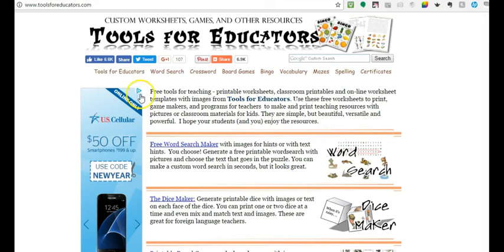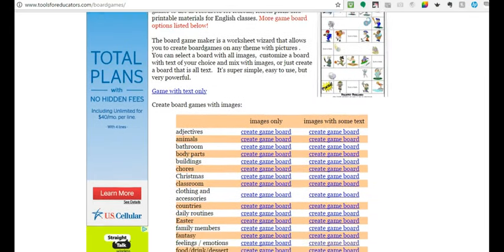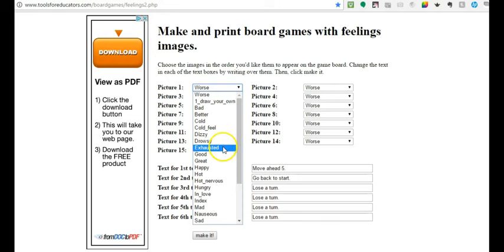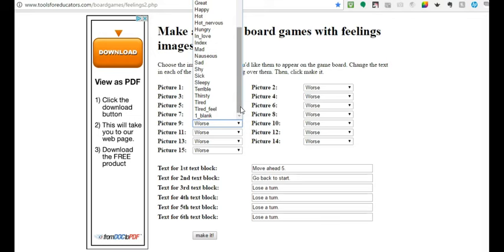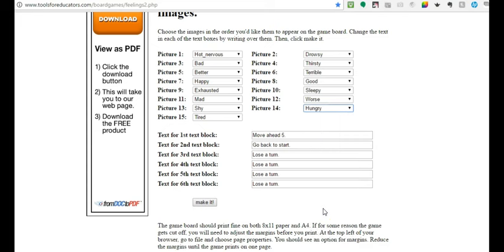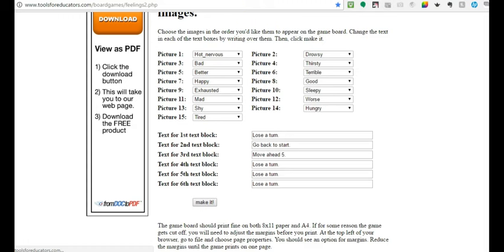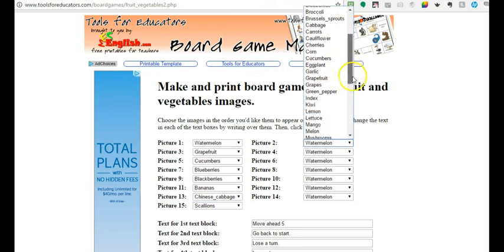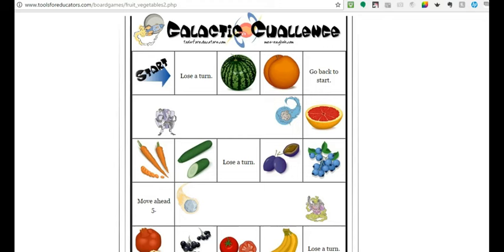TEFL2YL EVO17 Week 3 Make a Board Game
This is a tutorial I made to help teachers make their own board games  using an online application. It's very easy and fun. I'd appreciate your critical friends feedback, likes and subscriptions.